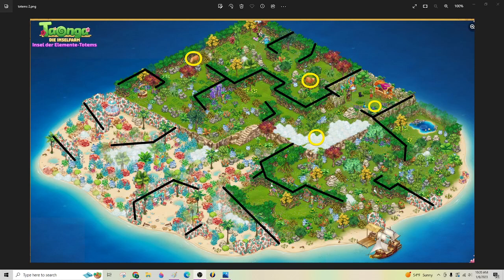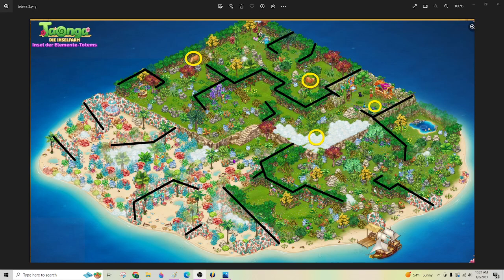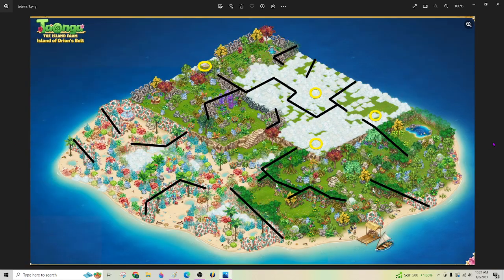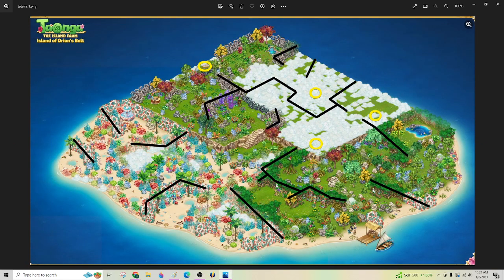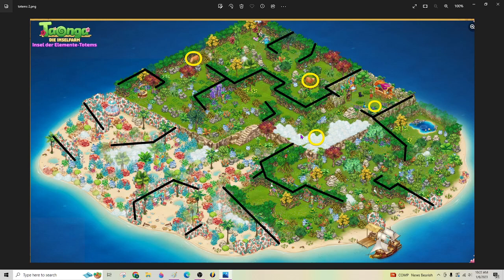Totems of Elements, between 6 to 7500 energy, 30 buckets, 8 combs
The reward is an animated totem with a fountain. Between 6 to 7500 energy, 30 buckets and 8 combs are needed. Thank you to my neighbors Ilo Lino and Beth Fulmer Henry for providing great maps!